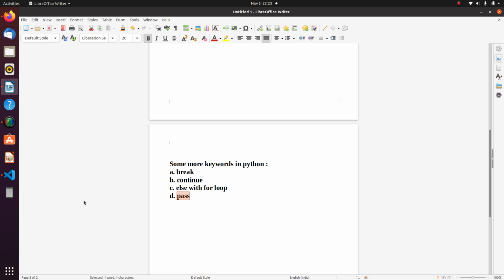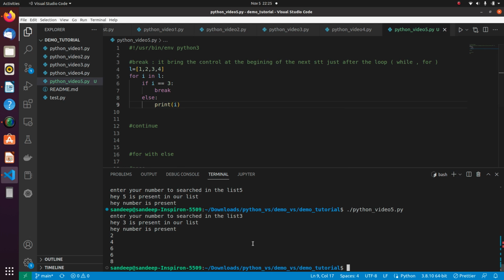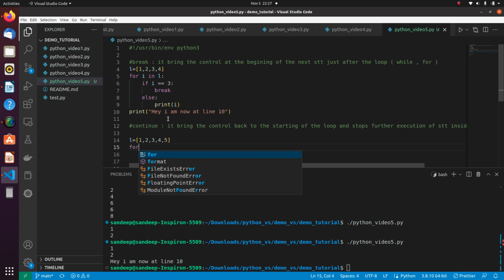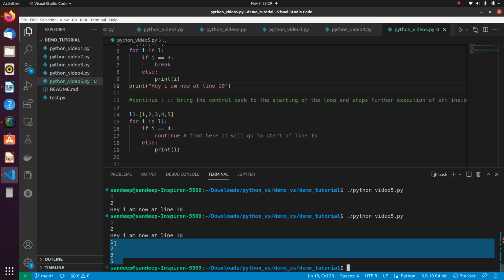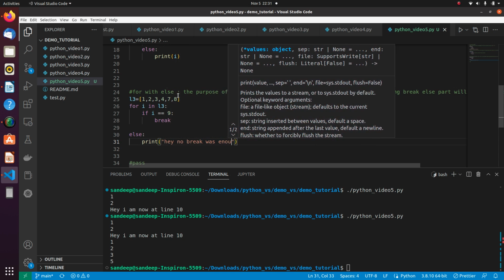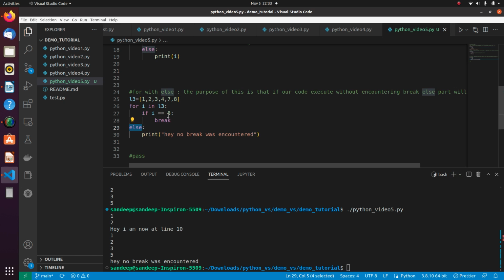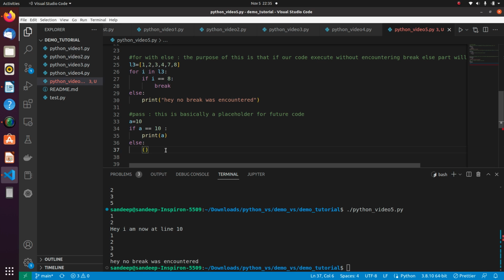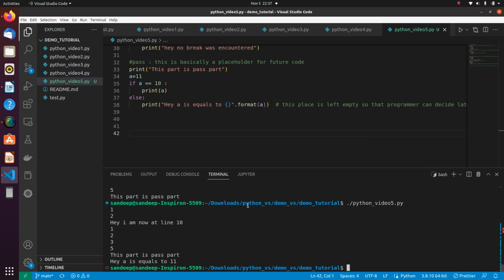break keyword in python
python is a very powerful keyword and it has several keywords which makes it more easy to use and efficient. Today we will be covering following keywords in python
a. break
b. continue
c. else with for loop
d. pass